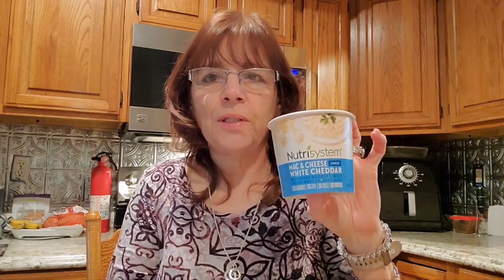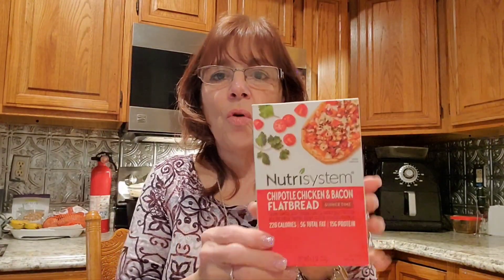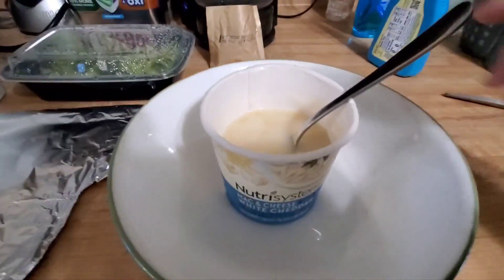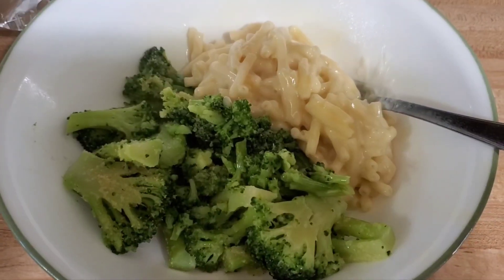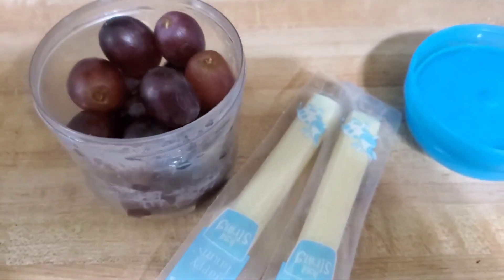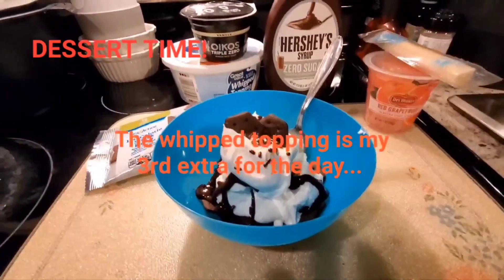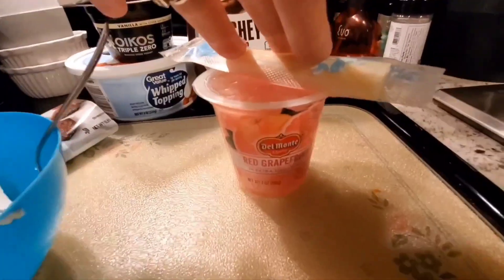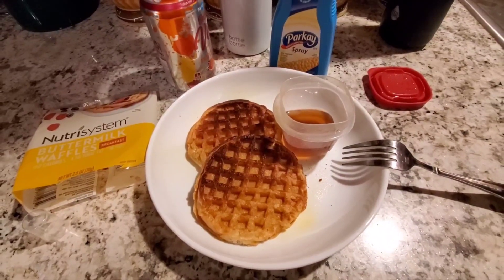What I Eat In A Day On The Nutrisystem Uniquely Yours Plan 2-15-2023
I post there everyday. Hoping to see you there!

If you are tired of struggling to lose weight and get healthy maybe you should give this program a try! I did and it worked for me. Big savings there!